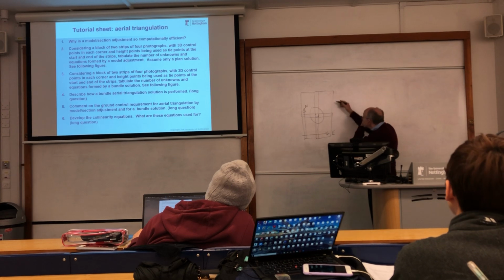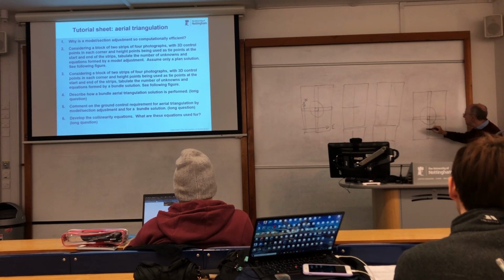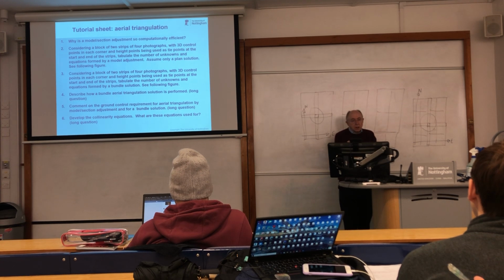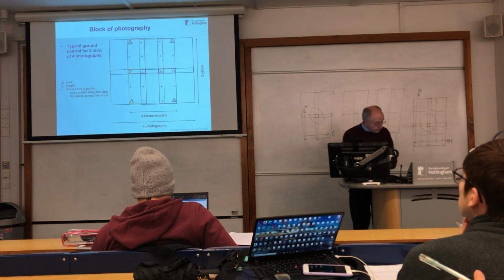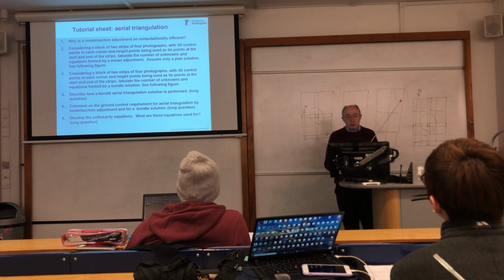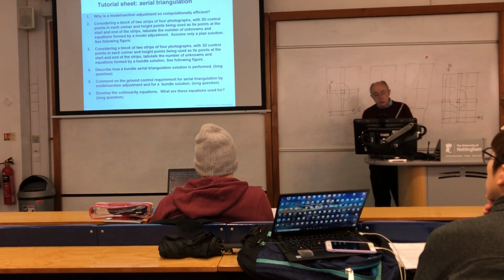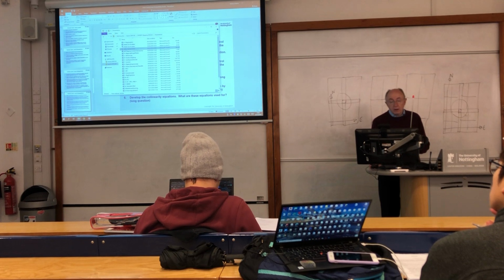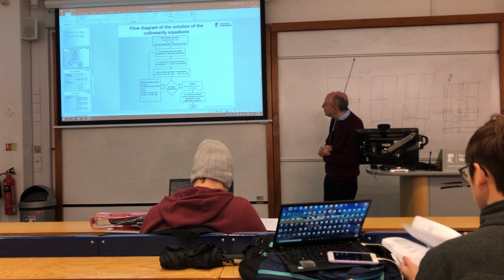Lecture Part 1